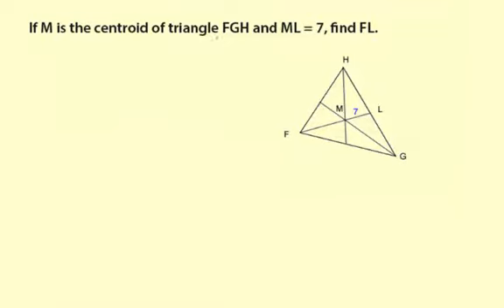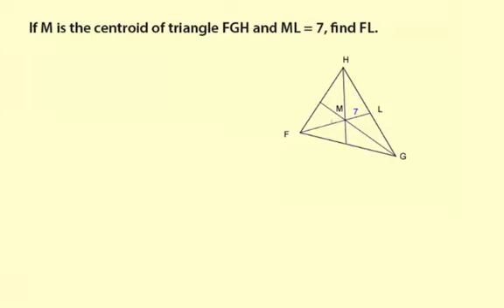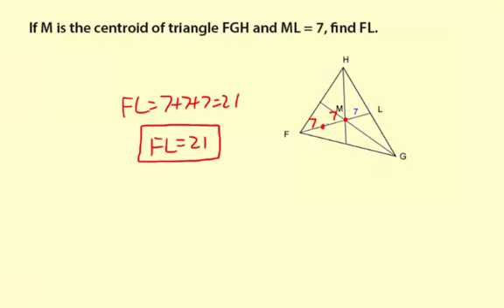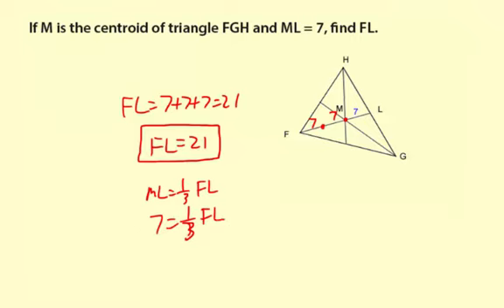10triangleMedianAltitude4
Applying the properties of a centroid